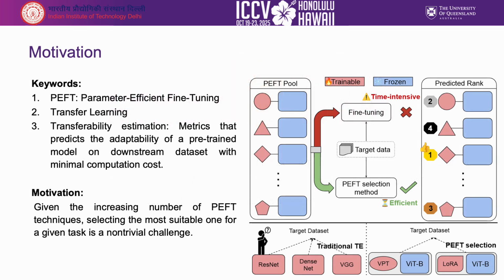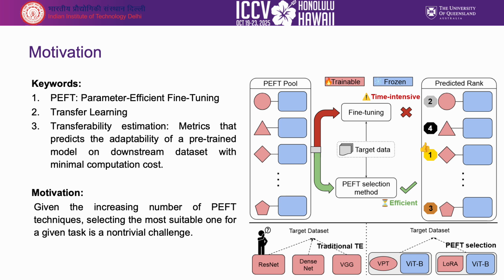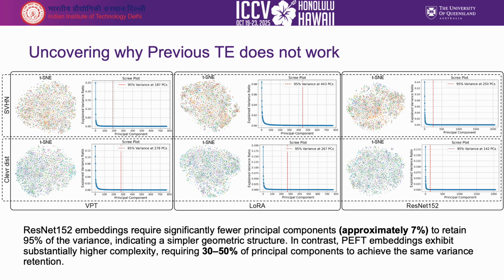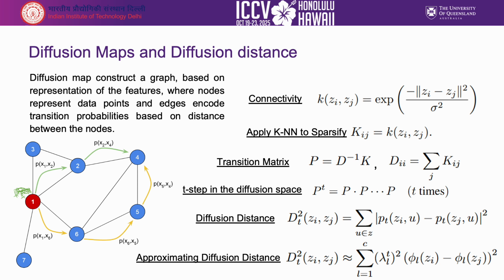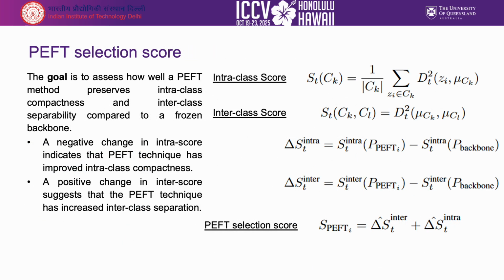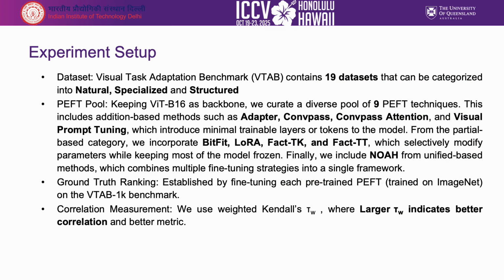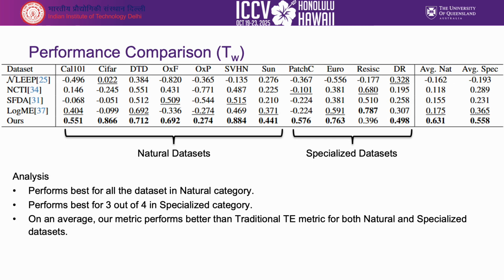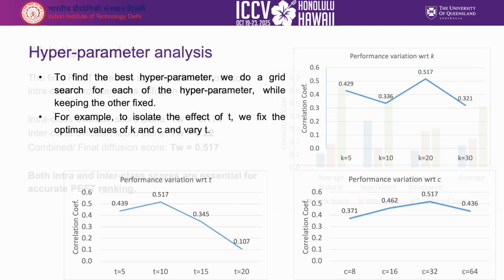PEFTDiff: Diffusion-Guided Transferability Estimation for Parameter-Efficient Fine-Tuning ICCV 2025